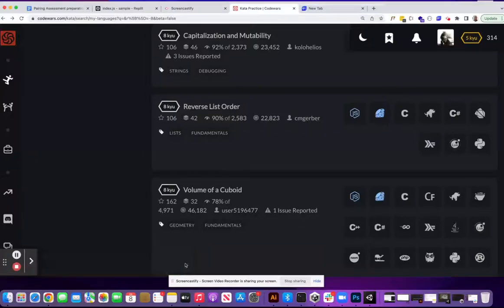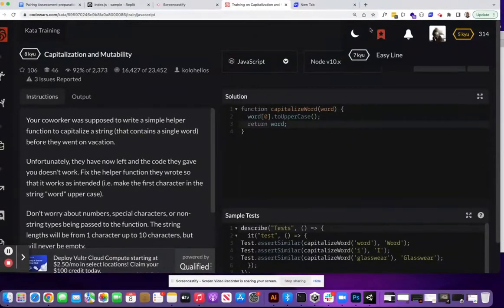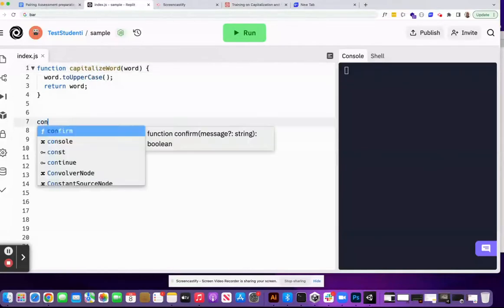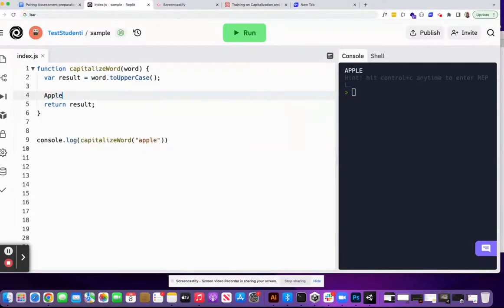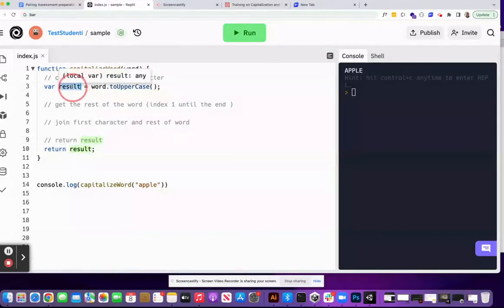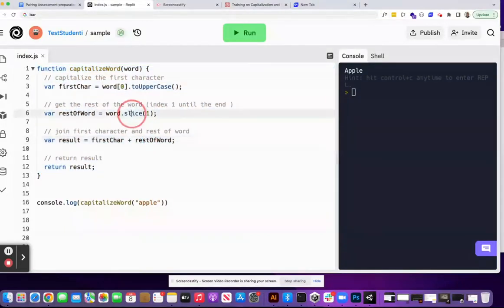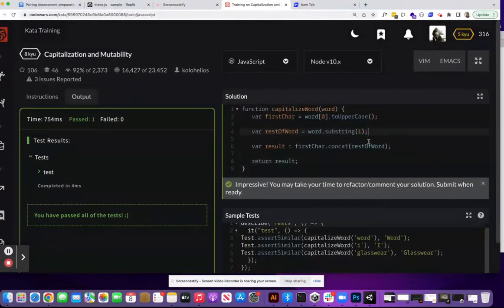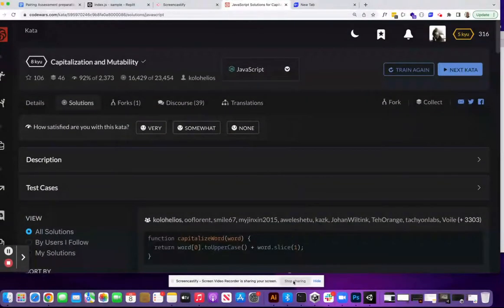problem solving 4 : capitalize a word